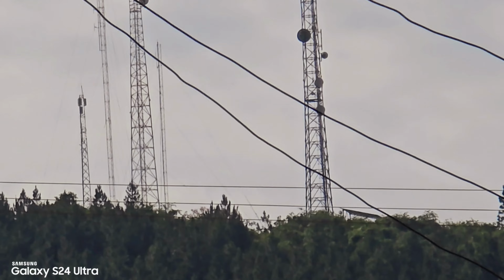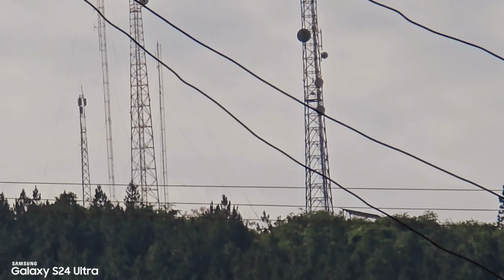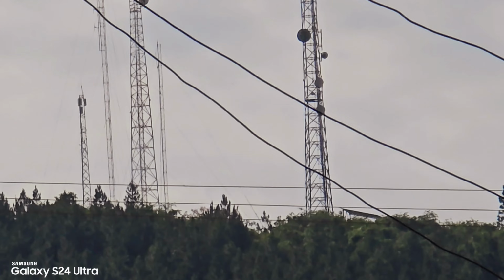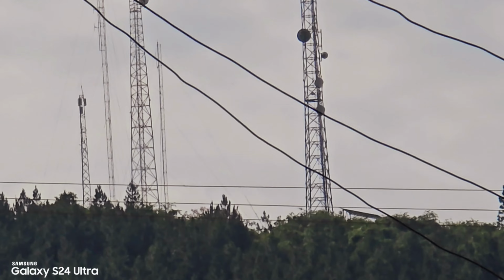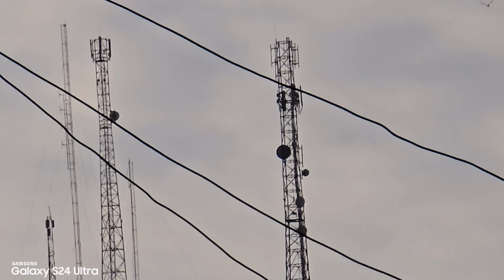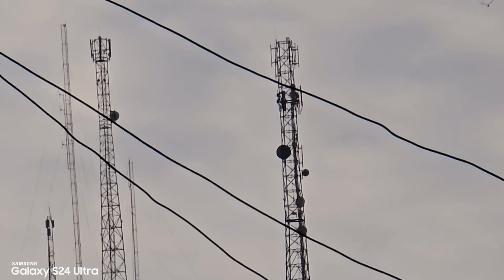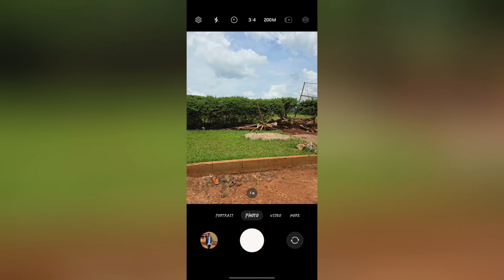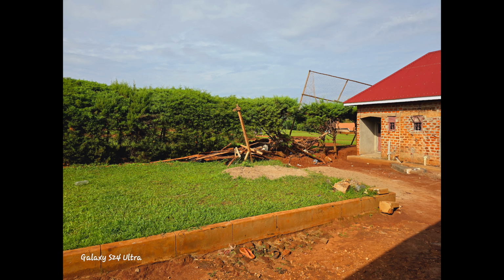Samung Galaxy S24 Ultra Camera Review Using Real Un Edited Video & Photo Samples 👌 😍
Galaxy S24 Ultra camera Review with real Un edited video & photo samples 👌 😍

Chapters
0:00 Intro & Selfie camera video sample
1:18 Main cam, 3x 5x & 10x video
2:53 video Zoom 20×
4:01 Potrait vid sample
4:25 Photos at 12mp, 50mp & 200mp